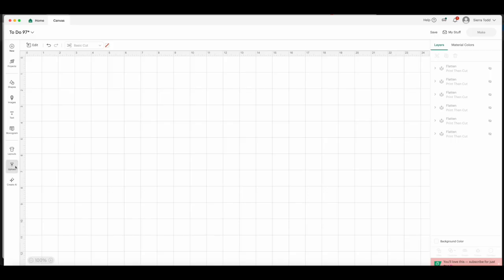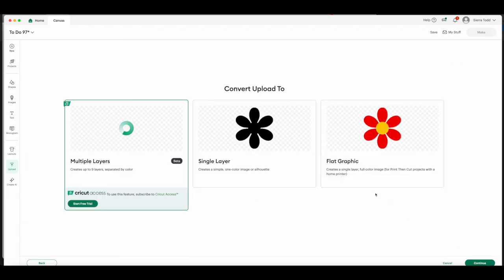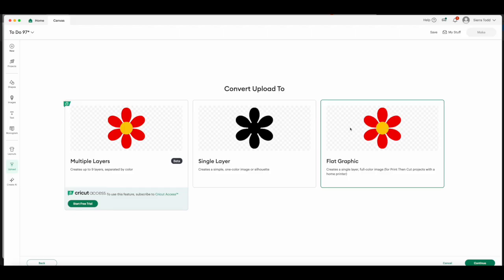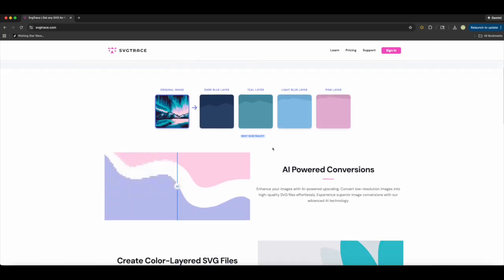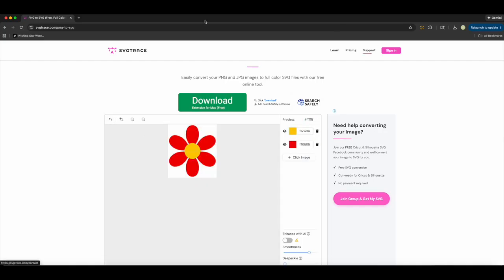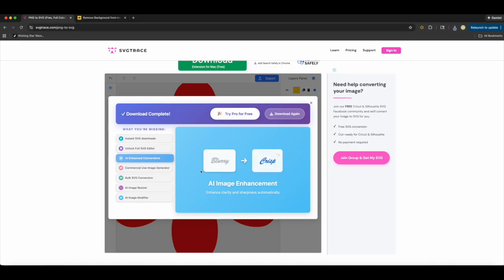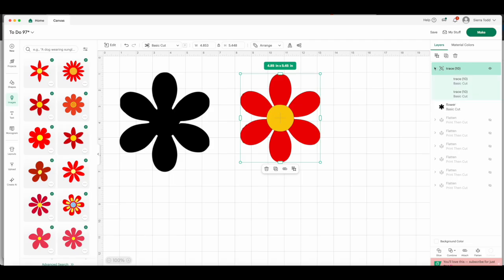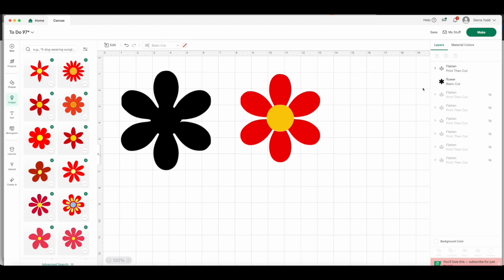How to Upload Images to Cricut Design Space (PNG, SVG, remove.bg + tracing tutorial)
If you’ve ever struggled to upload images into Cricut Design Space, this beginner tutorial will walk you through everything step-by-step.

In this video, I’ll show you how to upload both PNG and SVG files into Cricut Design Space, explain the difference between file types, and demonstrate how to turn images from the internet into clean, cut-ready designs.

We’ll also cover helpful tools like SVG trace and remove.bg to remove backgrounds and convert images so they work properly with your Cricut.

This is perfect for Cricut beginners who want to stop wasting time and start uploading designs correctly the first time.

In this video you’ll learn:
• How to upload PNG files into Cricut Design Space
• How to upload SVG files into Cricut Design Space
• The difference between PNG and SVG files
• How to remove backgrounds using remove.bg
• How to trace images and make them cut-ready
• How to upload images from the internet safely

Once you understand this process, you’ll be able to turn almost any image into a Cricut design.